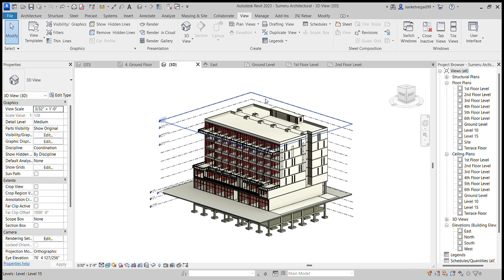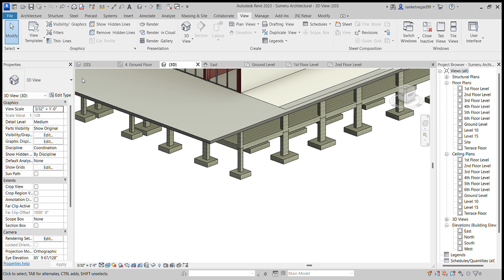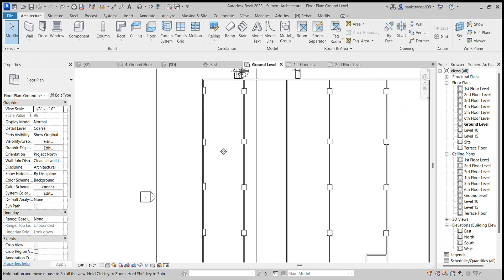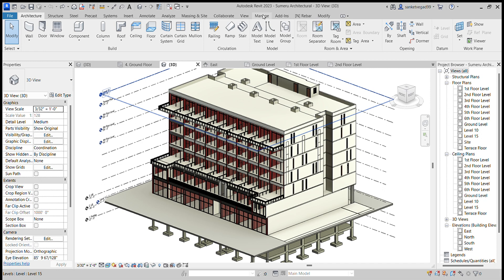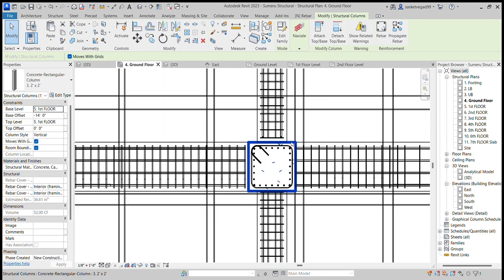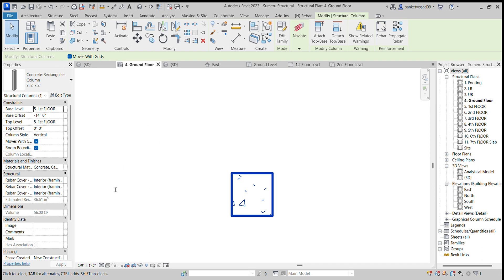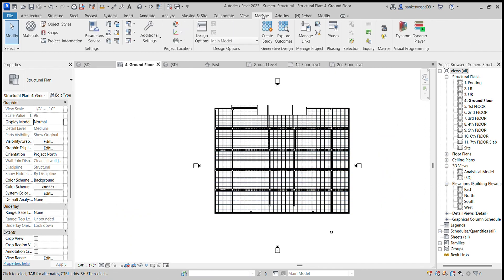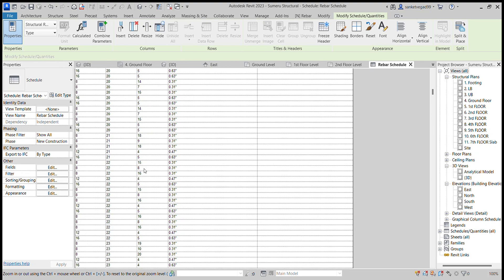3D Multi Story Building Architectural & Structural Model by Sanket Vegad| Dr Shobhit Chaturvedi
Mr Sanket Vegad is a Final Year Civil Engineering Student at PDEU 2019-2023 batch. He is engaged in the final year 6-month-long comprehensive project in a commercial building site in Bhavnagar, Gujarat.
During this project, he developed the architectural and structural 3D Building Information Model using Revit Software.

This model can be used for Quantity Surveys and for developing the Construction Project Schedules, Time and Cost Estimates.

Besides, these 3-D models can be adopted for making HD Walkthrough videos of these locations for showing to the client at different stages of the project life cycle.

Building Information Modelling is the biggest digital transformation in the Construction Industry, and learning them at Civil PDEU can help boost your personality development and placement possibilities.